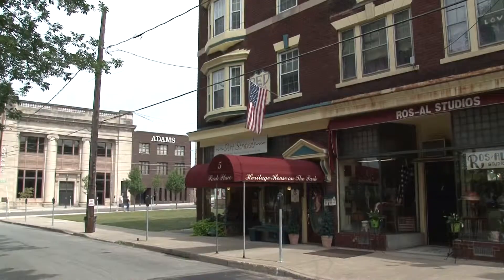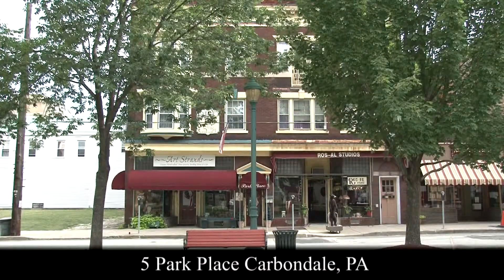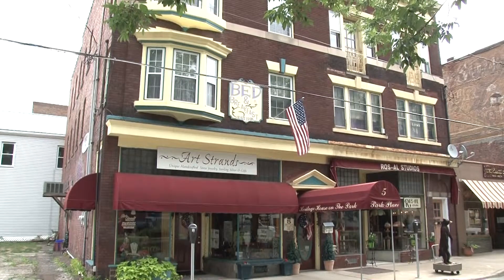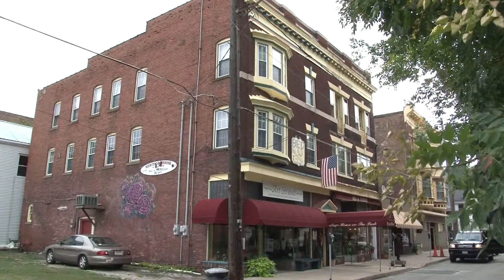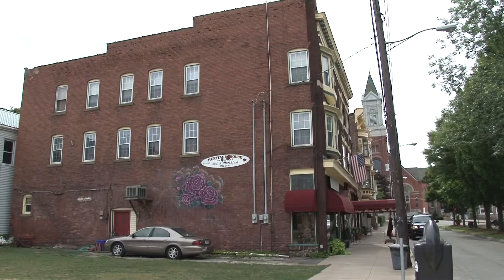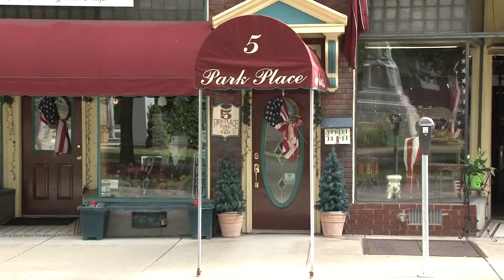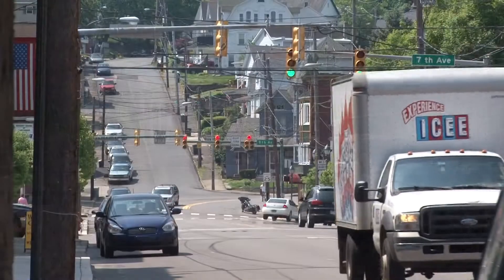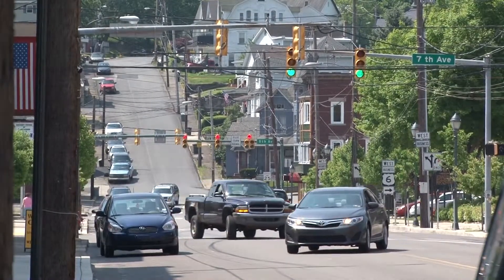5 Park Pl, Carbondale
Well-maintained and updated building in the heart of town, a growing city undergoing a Renaissance. Property boasts retail space on first floor with a bed and breakfast on the second floor. Third floor has expansive residency with new appliances. Quick access to Business Route 6 and the Casey Highway.